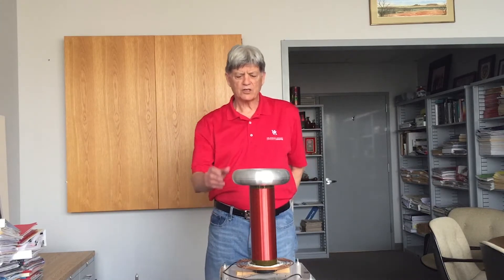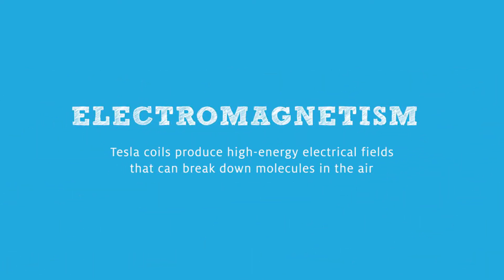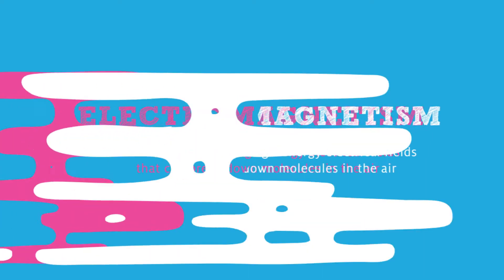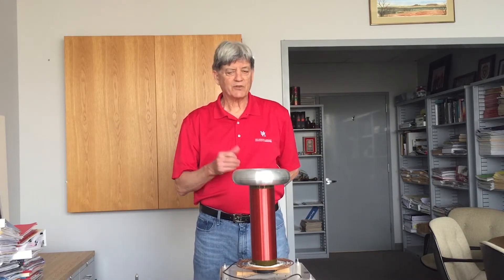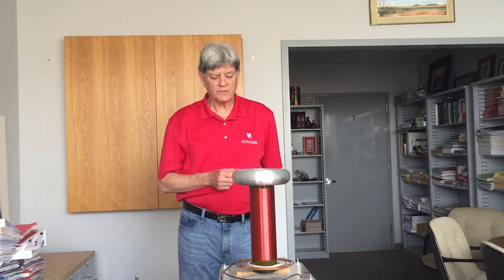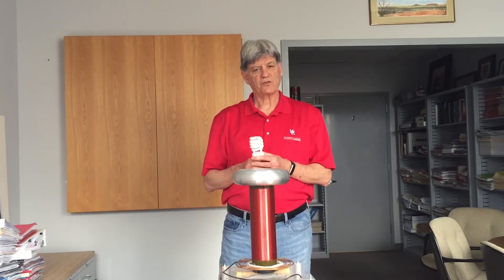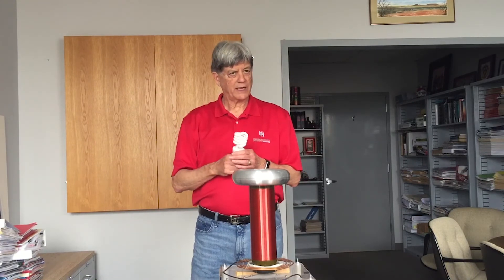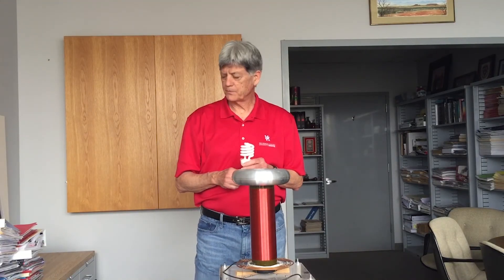Tesla Coils and Electromagnetism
THEME: Electricity & Technology

Girls Engineering the Future brings together female STEM (science, technology, engineering and math) enthusiasts in grades 4 – 8 to engage in hands-on activities and learning presented by University of Houston Cullen College of Engineering professors and students. All students participating in the event will learn about different STEM fields and concepts while engaging virtually with current Cullen College students and faculty.